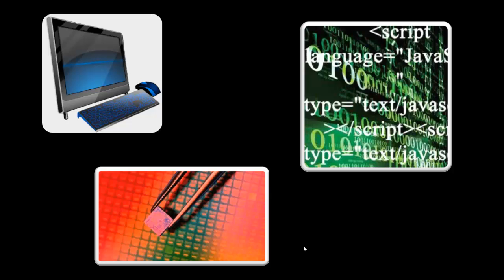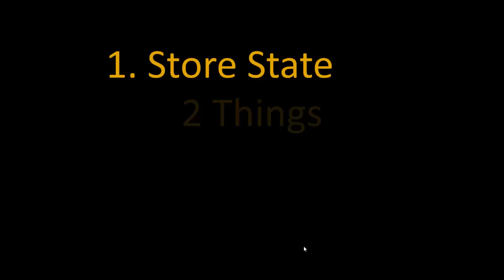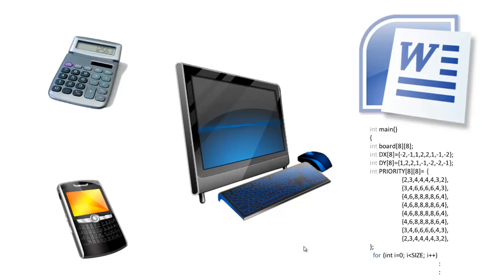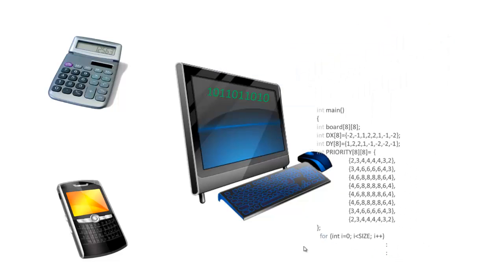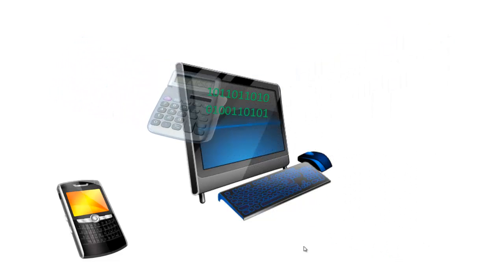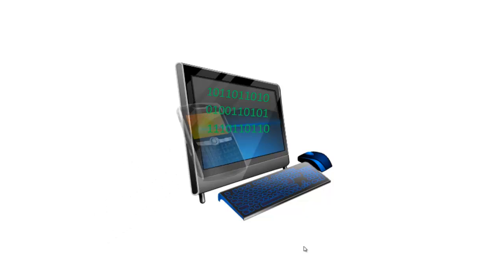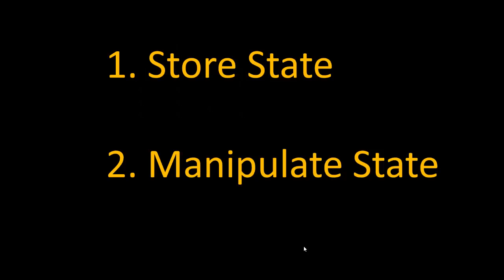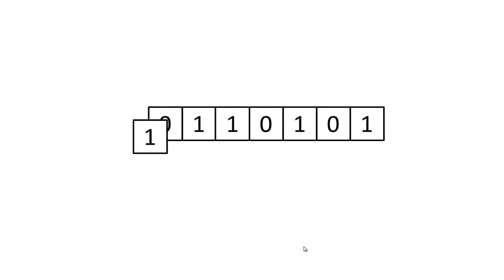Computers Do 2 Things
An explanation of how computers really just do 2 things.